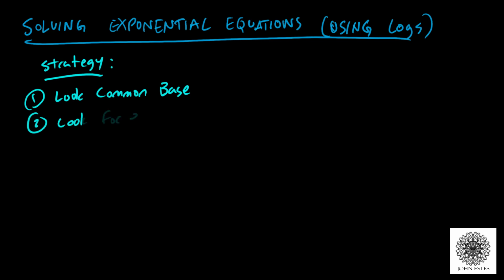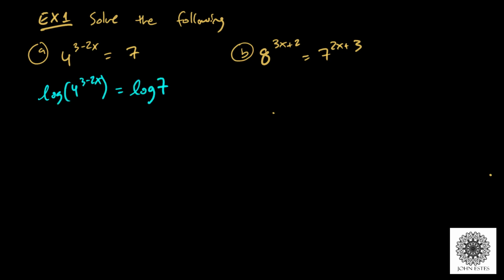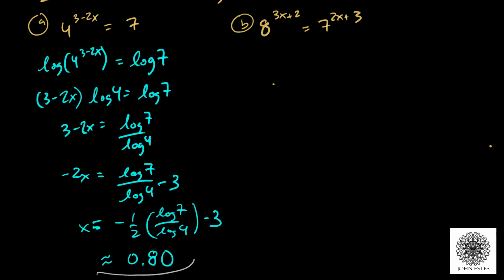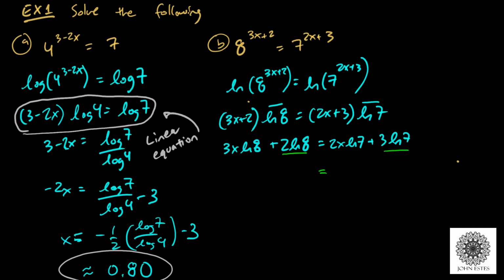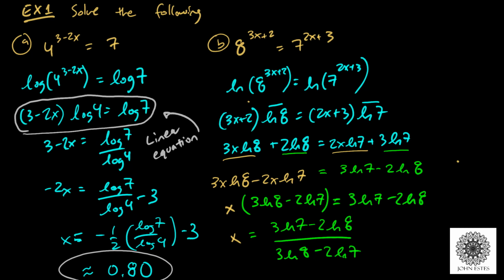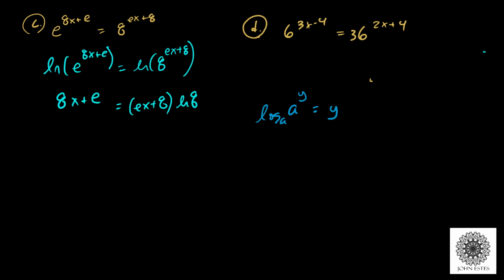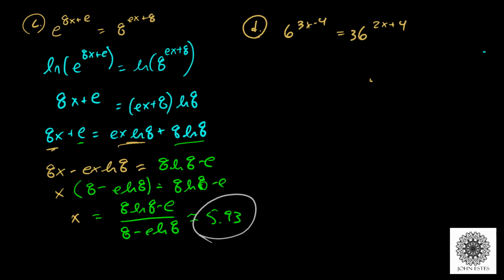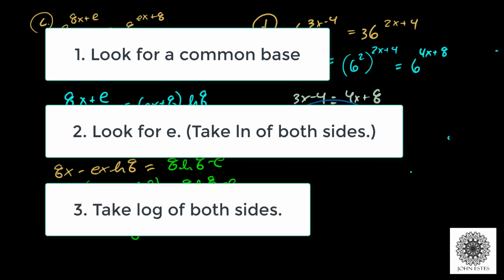How to Solve Exponential Equations with Logarithms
How do we solve exponential equations without a common base?  Logarithms are a very useful tool! Let me show you how easy it is.